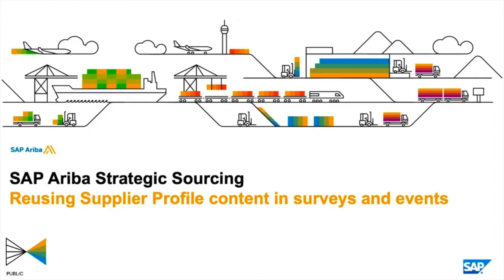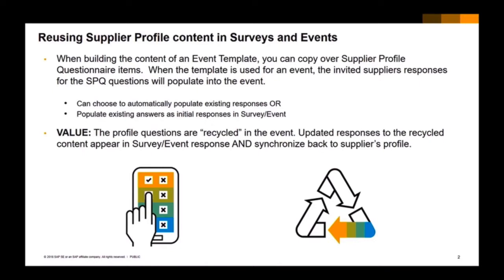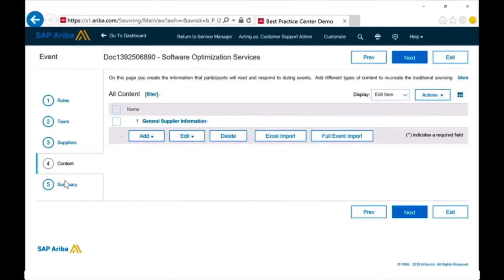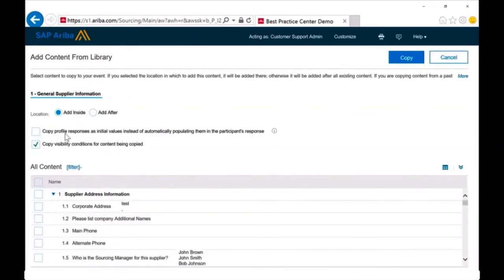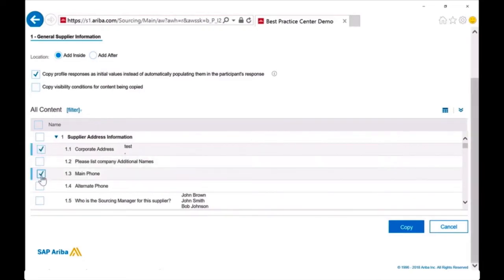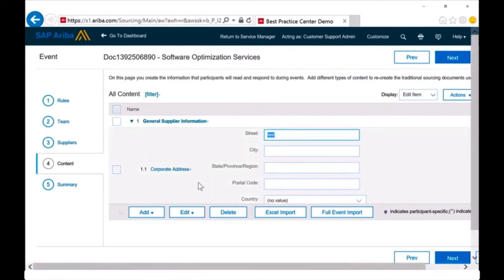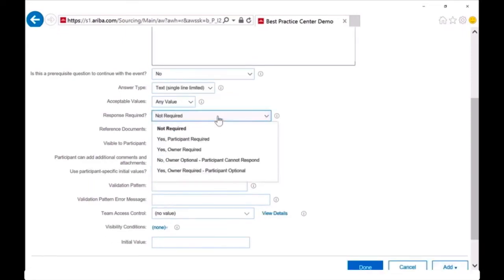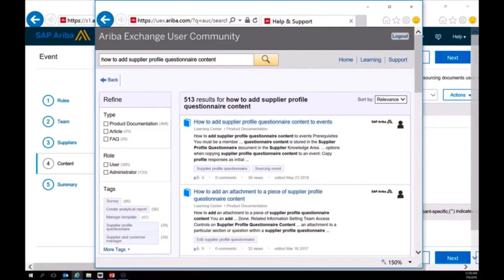Reusing Supplier Profile content in Surveys and Events